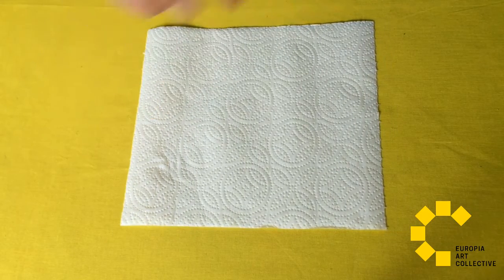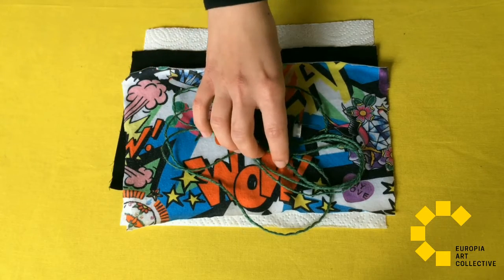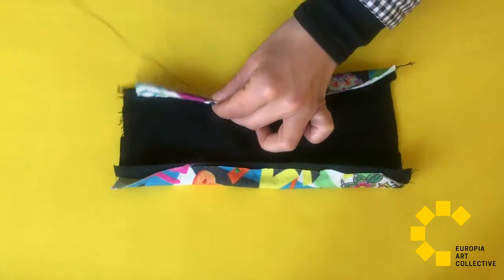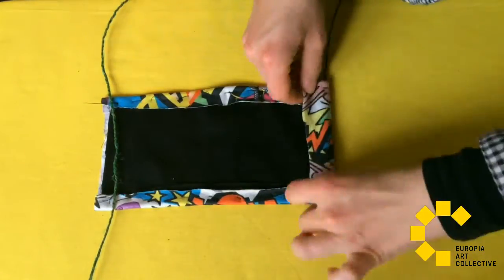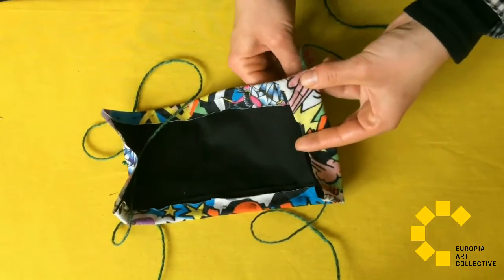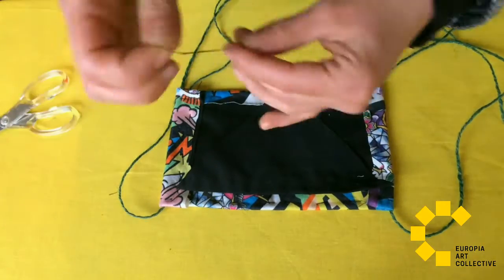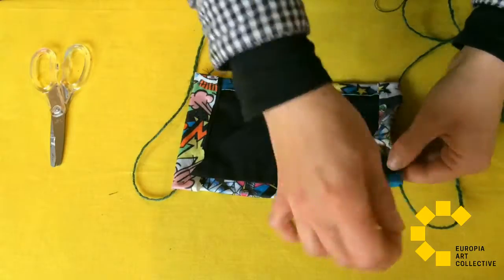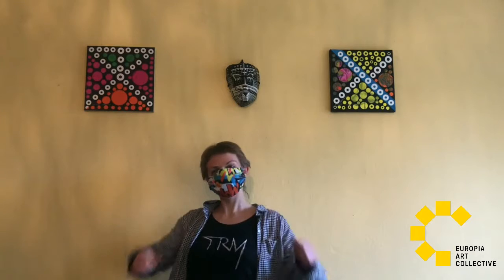Reusable protective face mask DIY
In this short video, Magda from Europia Art Collective is showing how to make a reusable protective face mask using materials found in a house.

Version 2
you will need:
- a piece of a kitchen towel
- a piece of textile
- string
- thread
- a needle
- two pins

Big thanks to Kristina Karpanuka from Europia Art Collective for the technical support.